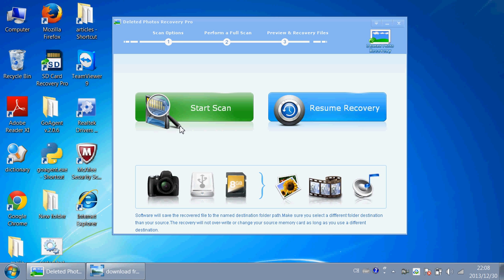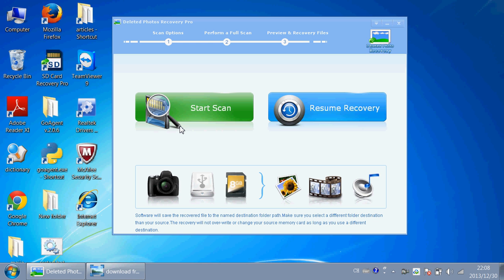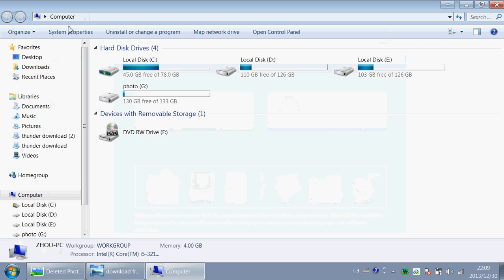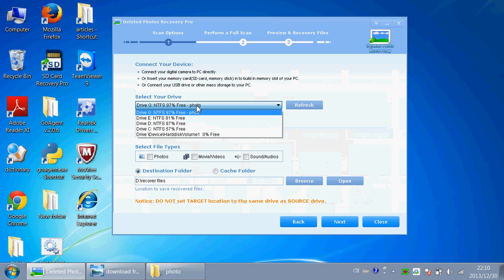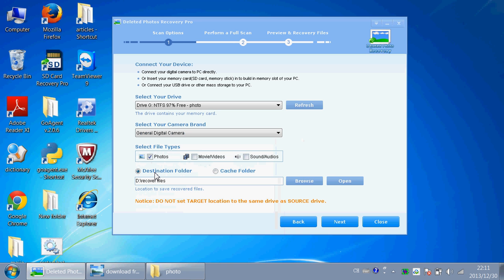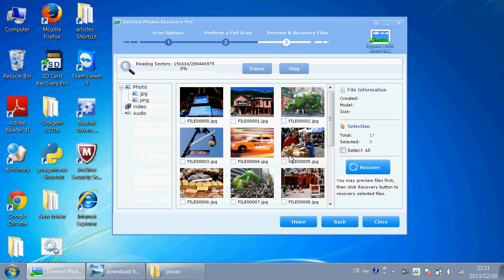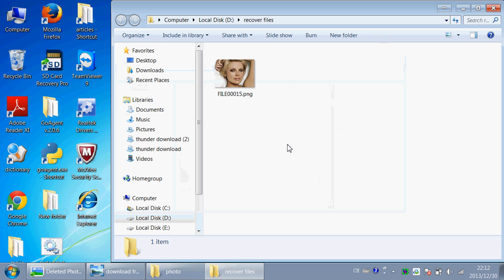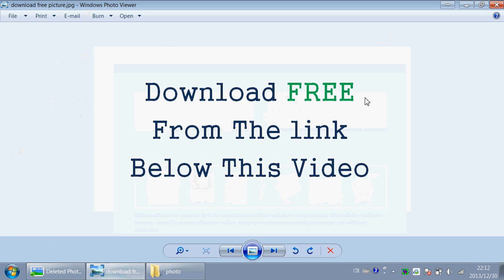How to Recover Pictures with Deleted Photos Recovery Software?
This Deleted photos recovery software recovered about 300 pictures form my sd cards.
It can recover both videos and audios. You can try it yourself. Thank you